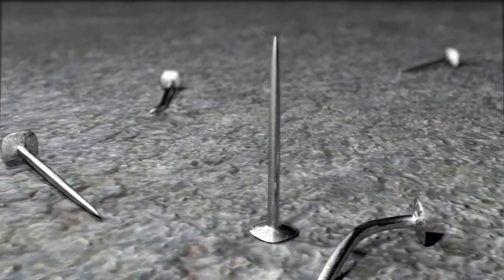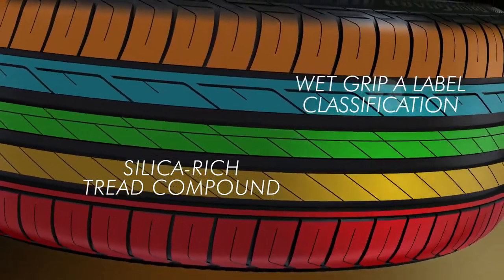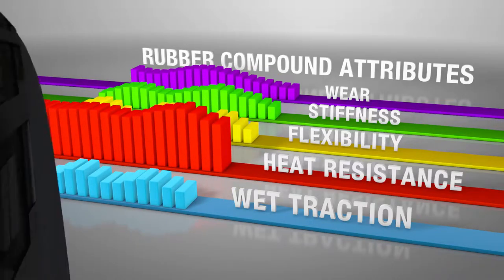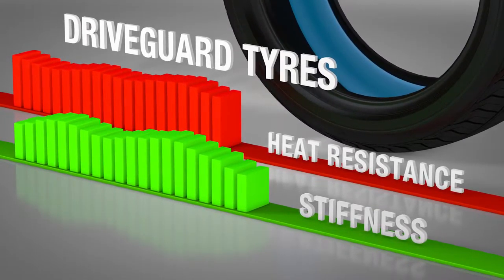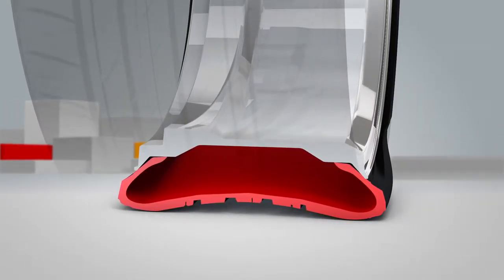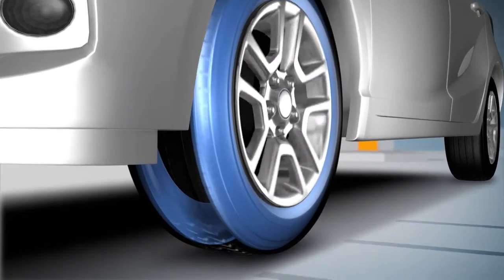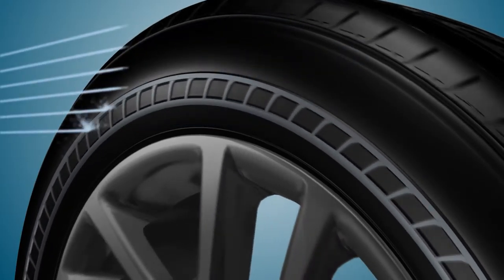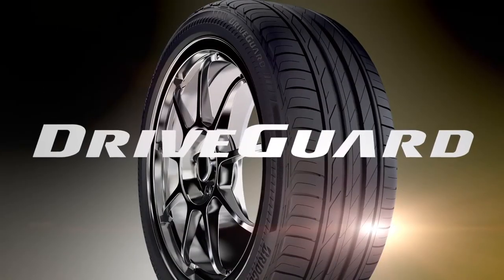Bridgestone DriveGuard Technology - Run Flat Tires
Bridgestone DriveGuard Technology - Run Flat Tires - pneus run flat